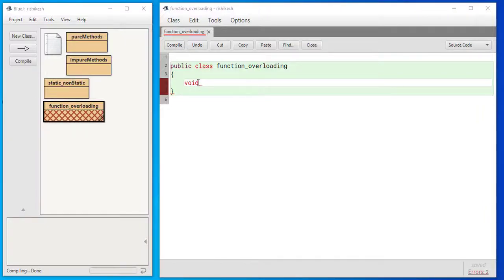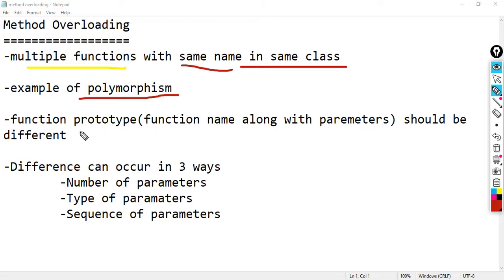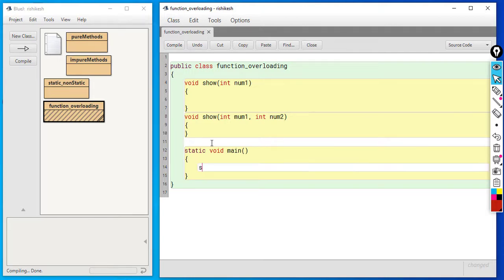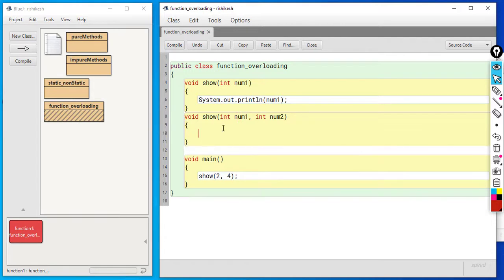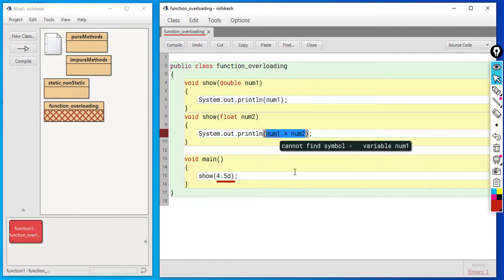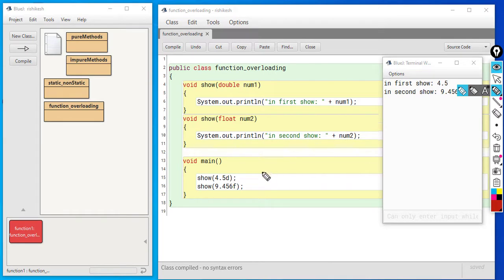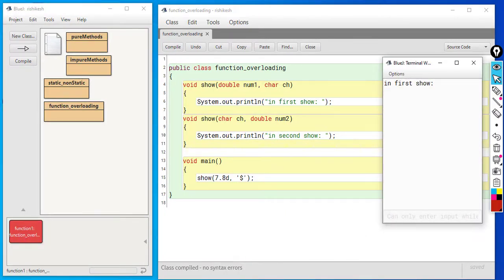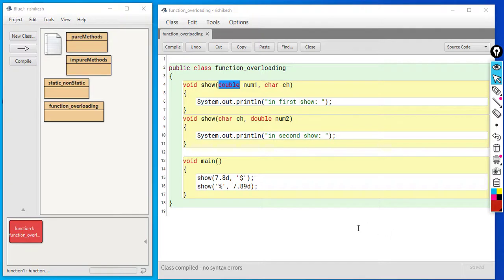Class 10th ICSE | Function Overloading in JAVA | Chapter 5 | Part 8